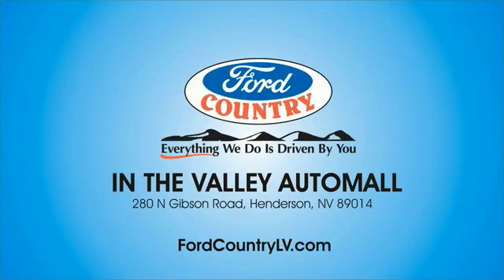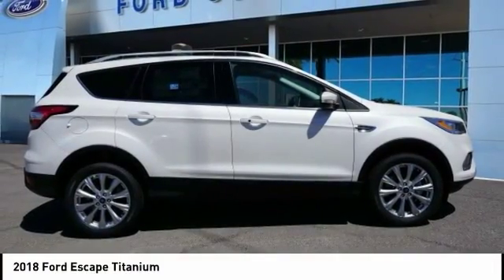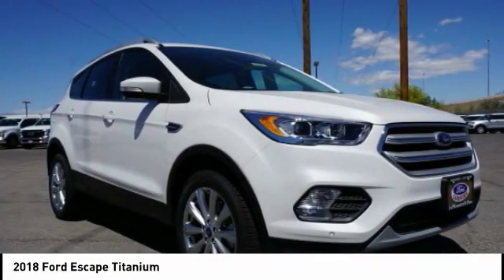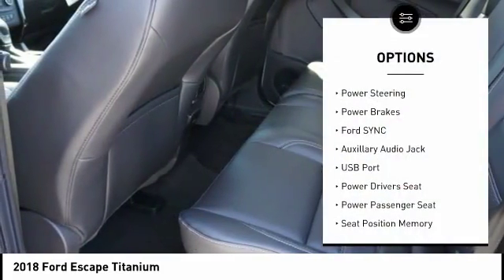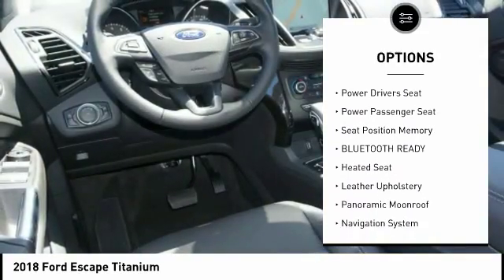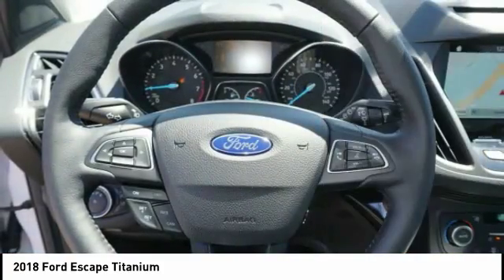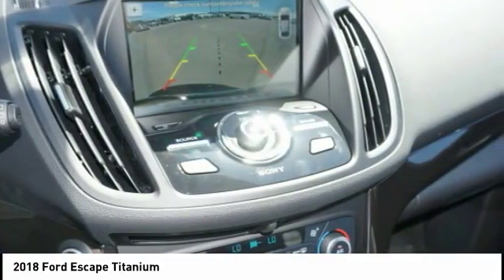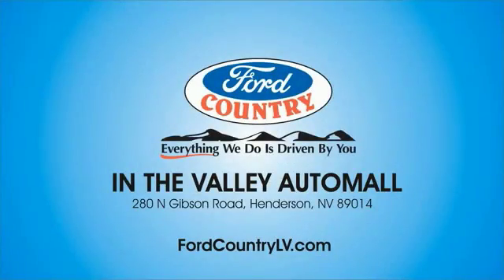2018 Ford Escape Henderson NV 60291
2018 Ford Escape Titanium

White Platinum 2018 Ford Escape Titanium 4WD 6-Speed Automatic EcoBoost 2.0L I4 GTDi DOHC Turbocharged VCT 4WD.27/20 Highway/City MPG Price includes: $2,000 - Retail Customer Cash. Exp. 07/09/2018, $1,000 - Retail Bonus Customer Cash. Exp. 07/09/2018